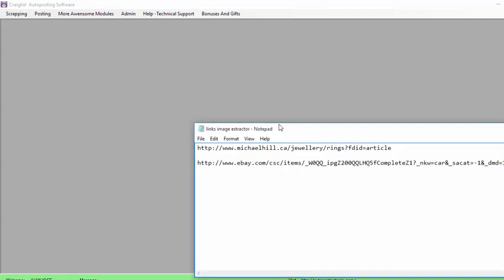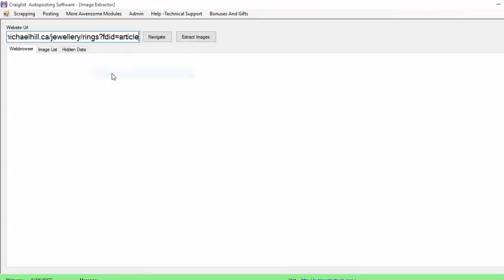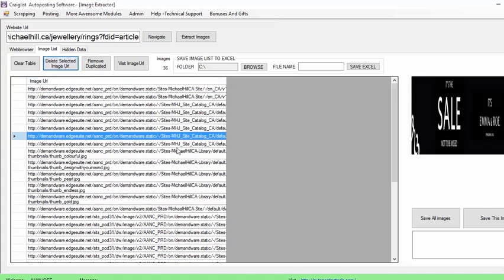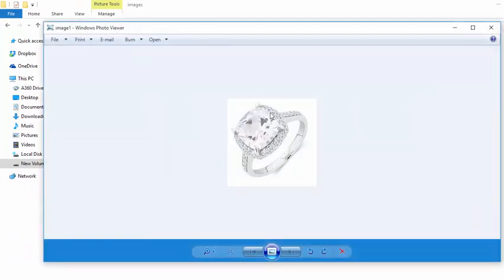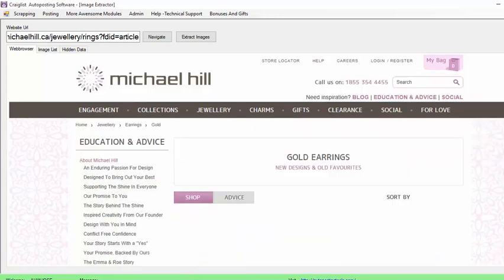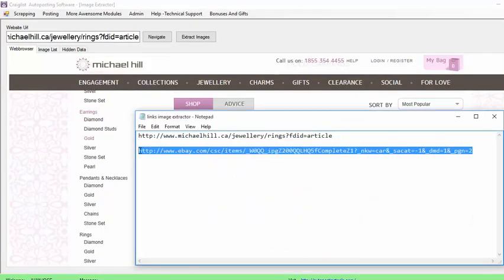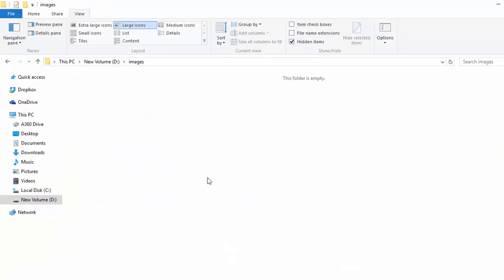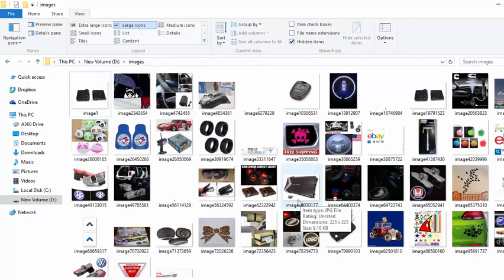How to Scrape and Download Images from any Website (Tutorial 2020)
This software will let you extract images from any website and you will be able to download them to your computer to use for whatever purpose.
It goes to the website extract the source code and it extract all links that are in the src atribute and it put them on a list for you.
175 Modules that will help you in your marketing

Titles:

Python 3 Tutorial for Beginners 29 - Downloading Images
How to Scrape and Download Images from any Website (Tutorial 2019)
Instagram Scraper - Hashtags, Images, Followers, Following, Comments
Google Image Scraper
Multi-threaded Web Image Scraper - Python Intermediate Tutorial | Part 2
Bing Image Scraper Addon - Scrape images from bing search - Scrapebox
Download Free Google Image Scraper Software

google image scraper, image scraper, google images, Photography, software, Google Images, Marketing
scrape images, download images from website, scrape images from website, download all images from website
instagram scraper, instagram hashtags scraper, instagram follower scraper, instagram photo scraper, instagram video scraper
SEO, Software SEO, Tutorial SEO, Belajar SEO, Video SEO, Video Tutorial SEO, SEO Tools